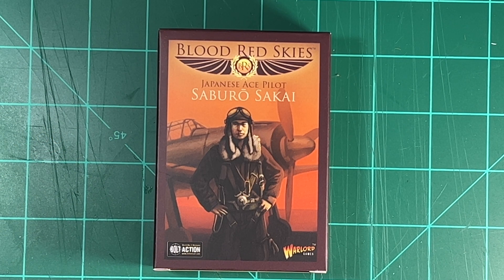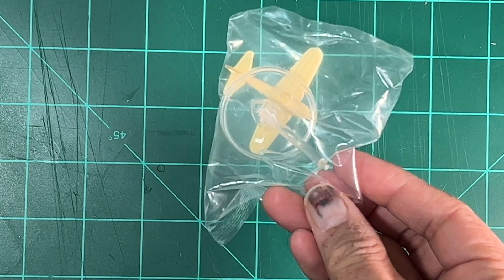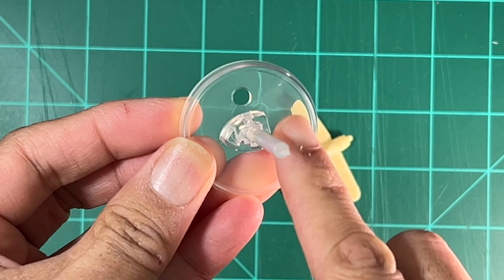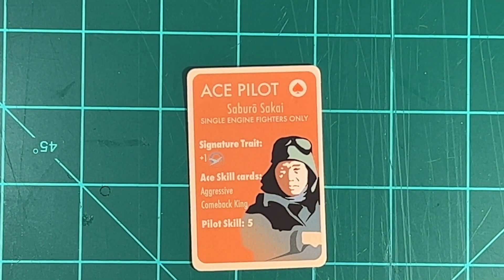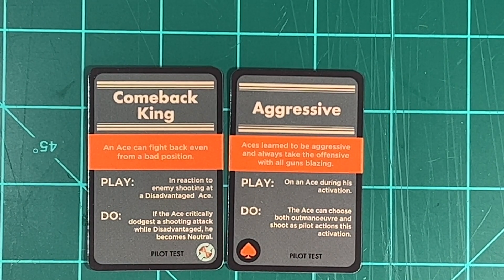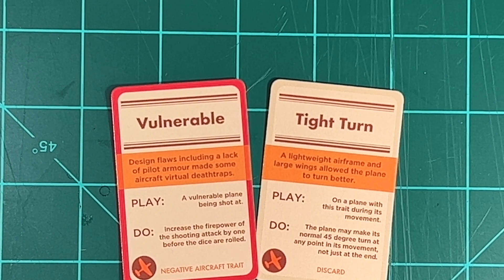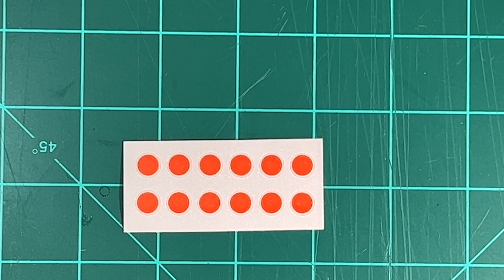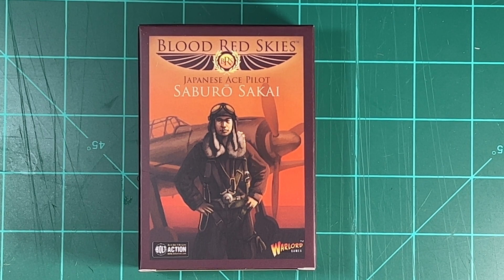Unboxing Warlord Games Blood Red Skies Ace Saburo Sakai [Unboxing]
Watch as I unbox Warlord Games Blood Red Skies Ace Saburo Sakai, a great way to expand your Japanese forces from the Battle of Midway Starter.